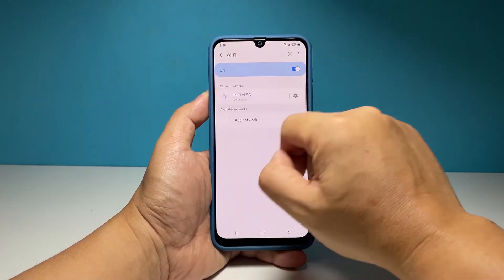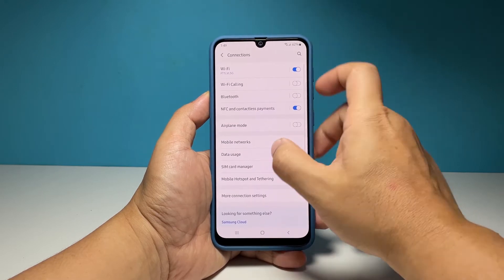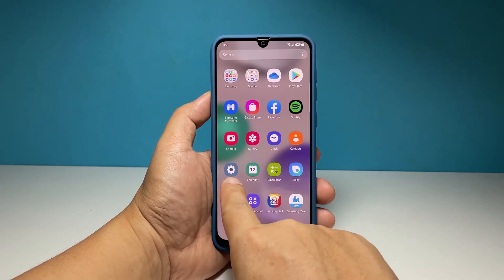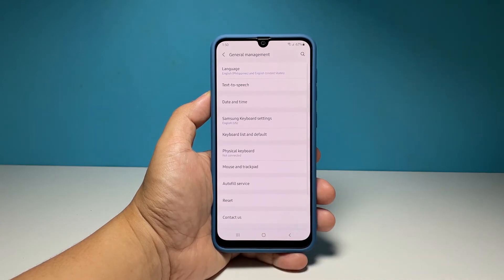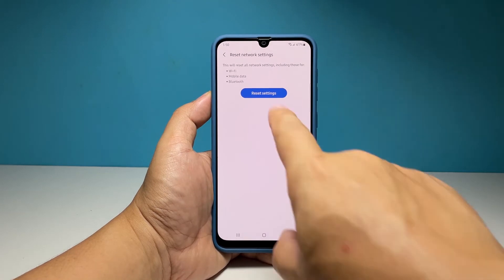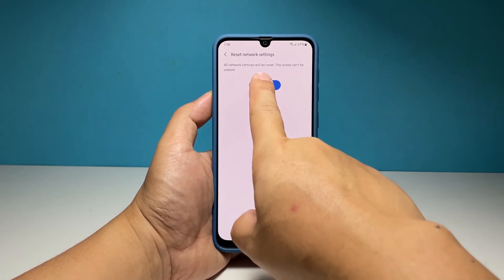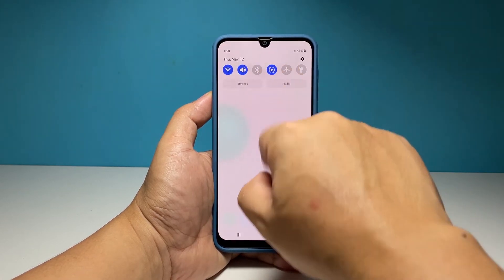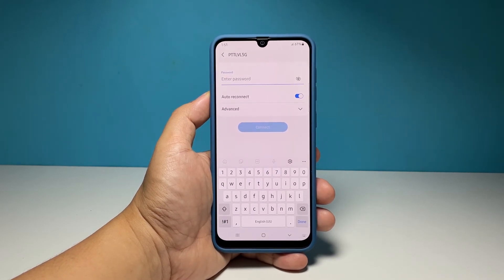How To Reset Network Settings On Samsung Galaxy A33 5G To Fix Wireless Issues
In this video, we will show you how to reset the network settings on your Samsung Galaxy A33 5G to refresh the wireless services as well as fix any network-related problems you might have with your device.